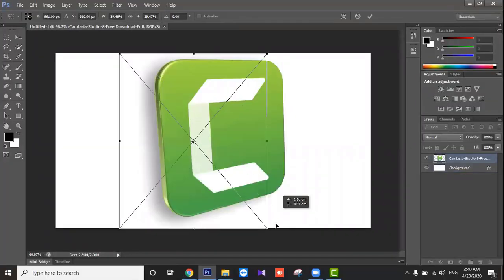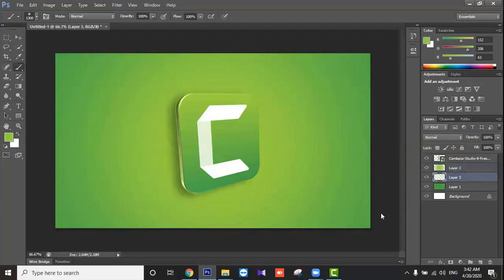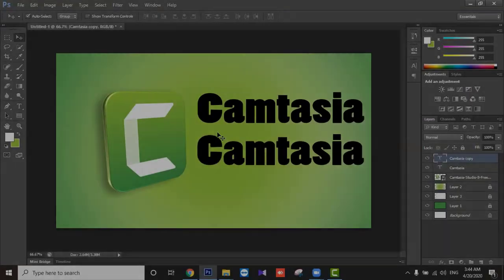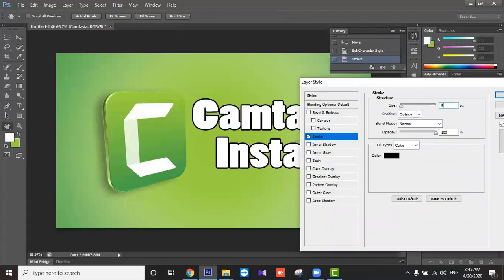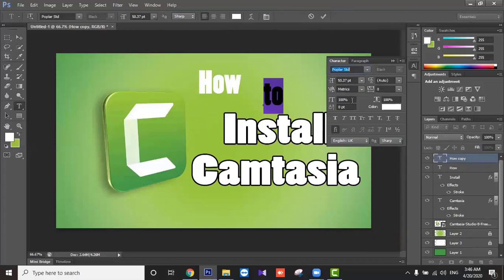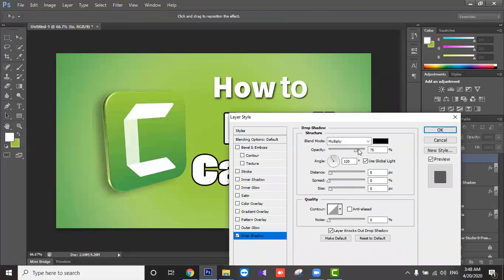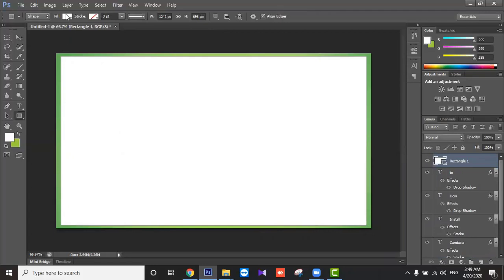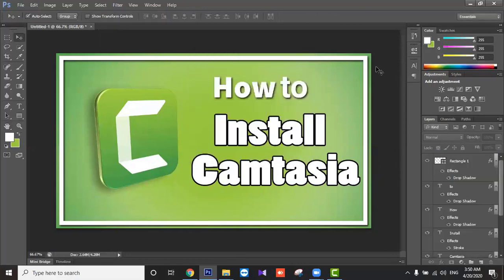How to create youtube thumbnail using photoshop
youtube video thumnail